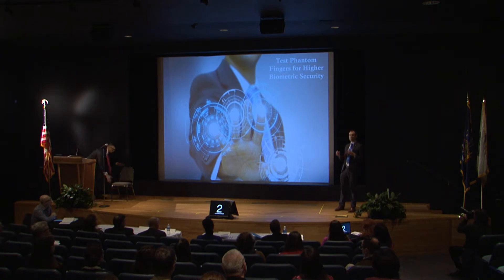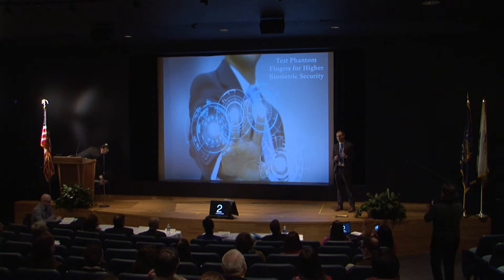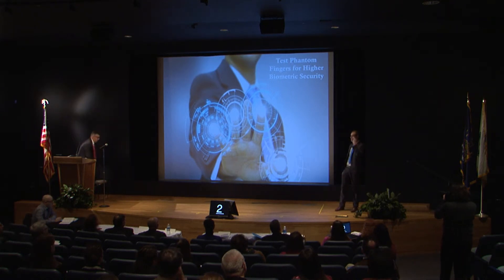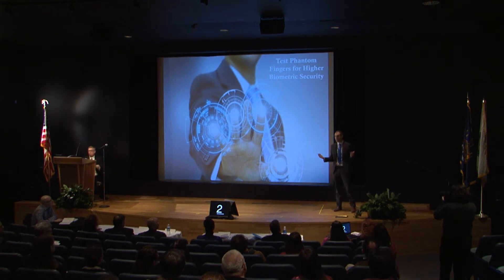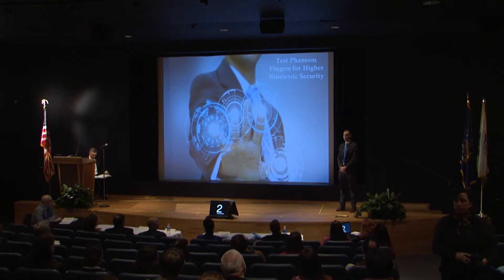Phil Schneider, 3MT 2017 Winner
Presentation Title:
Test Phantom Fingers for Higher Biometric Security. University at Buffalo Three Minute Thesis Competition, April 7, 2017.